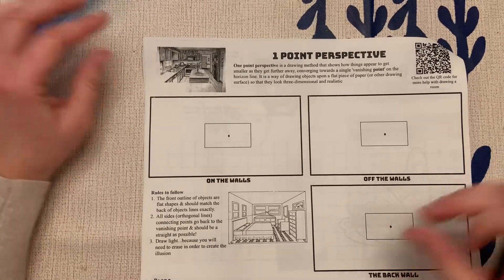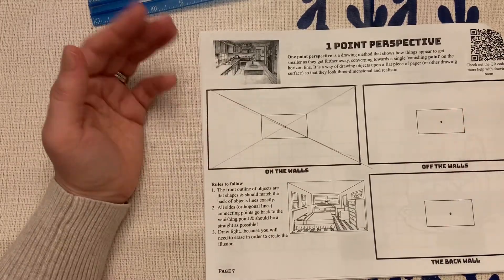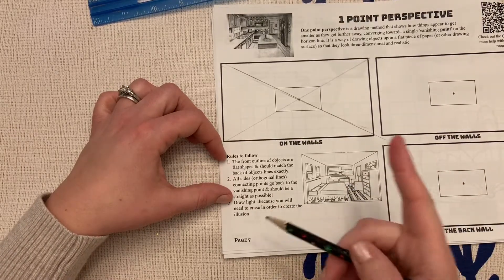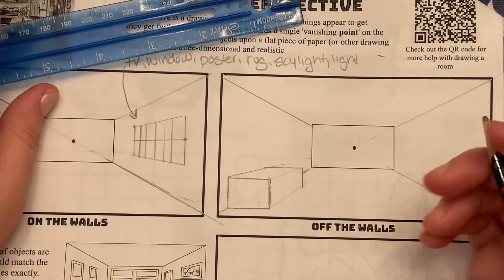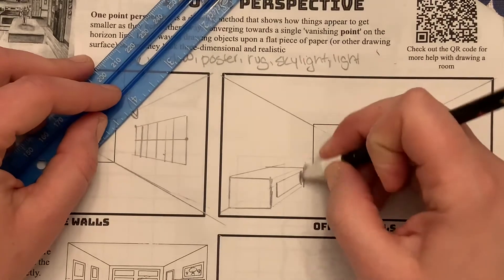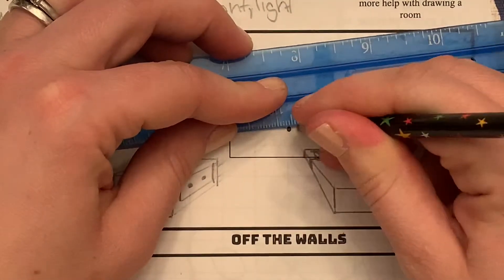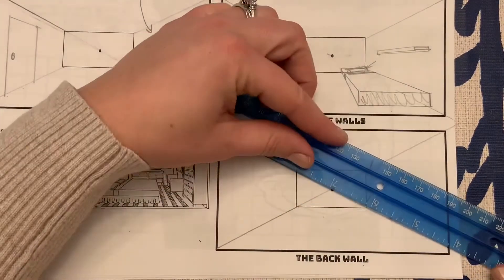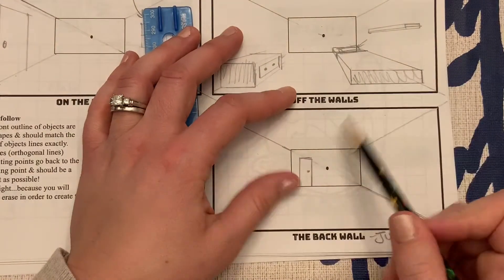8 workbook pg 6